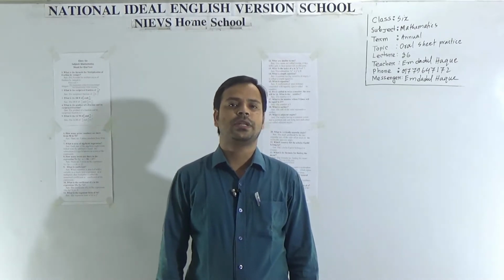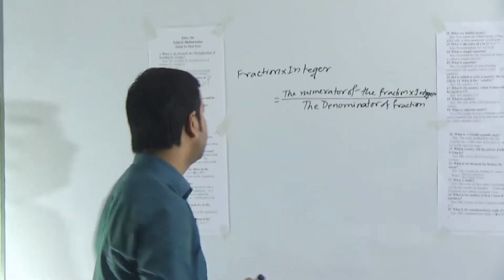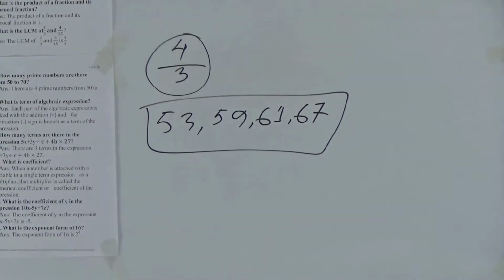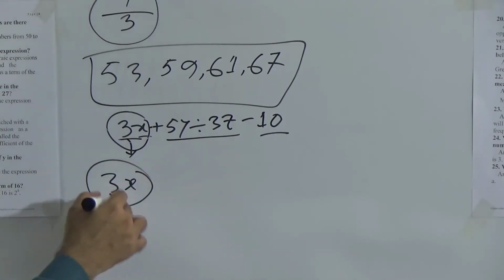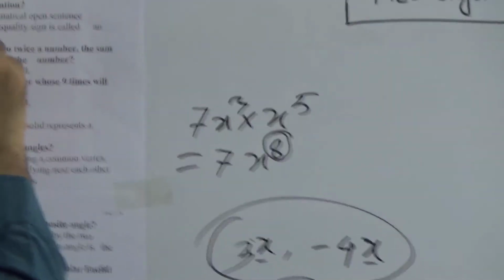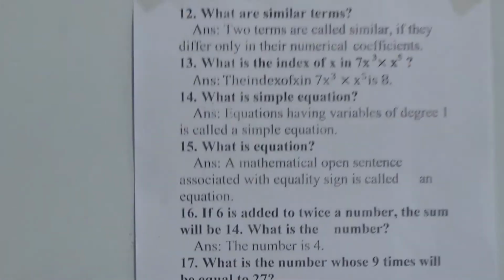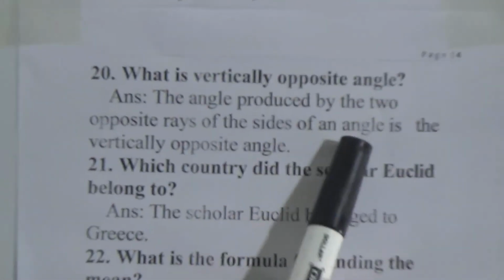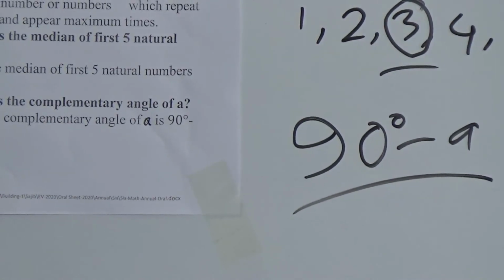Class: Six, Subject: Mathematics (Lecture: 36), Topic: Oral Sheet Practice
Annual Term
Class: Six